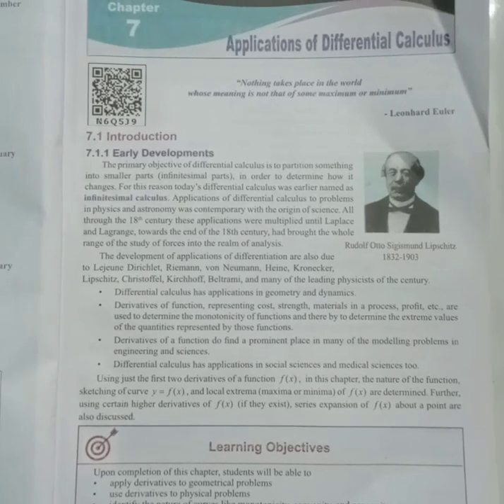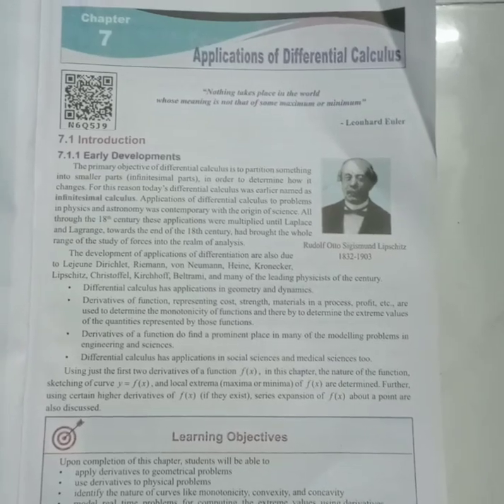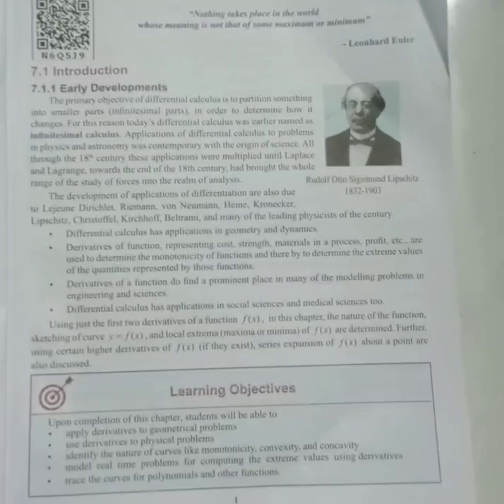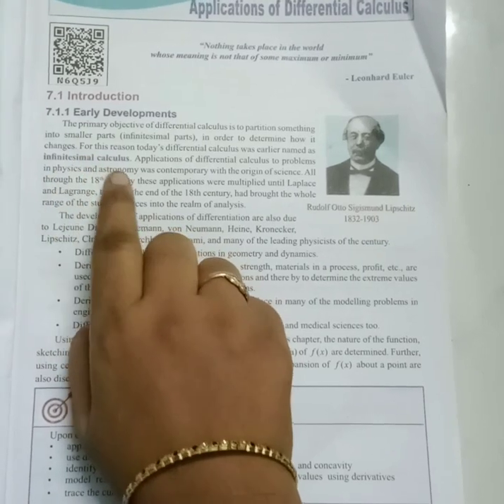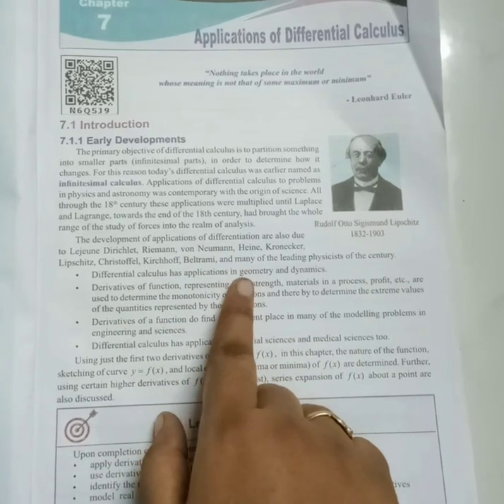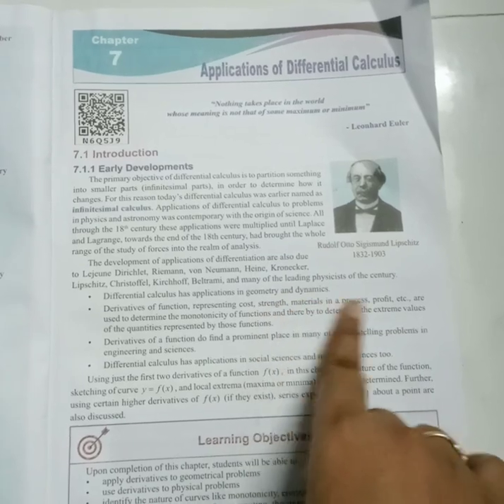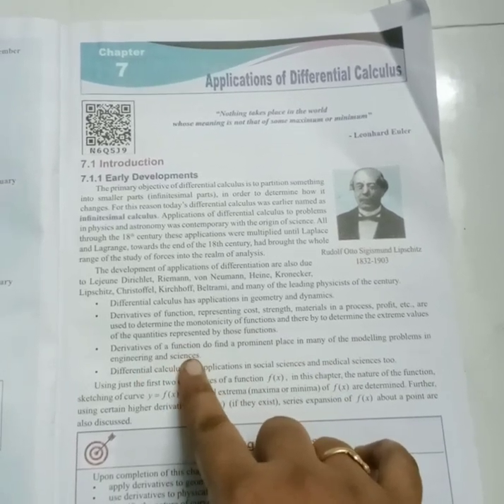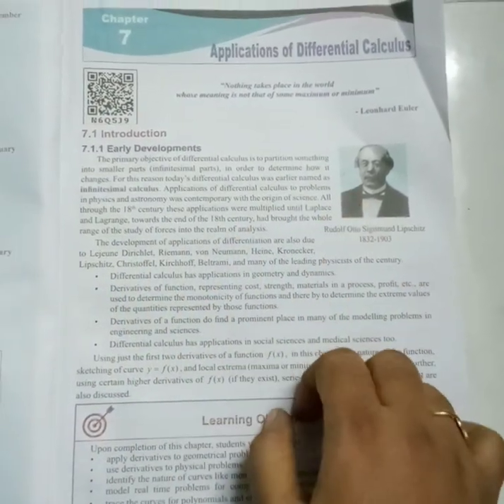class 12-chapter 7 Introduction